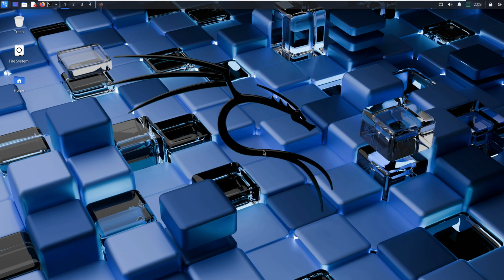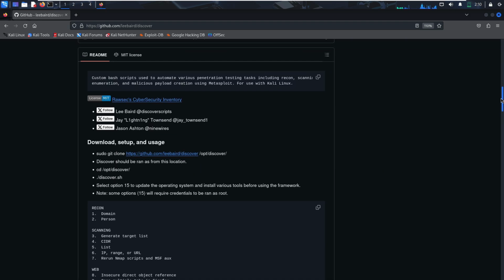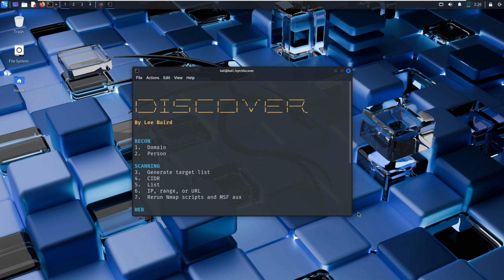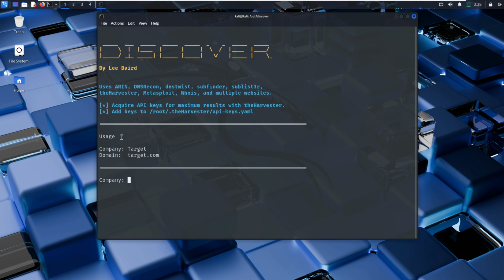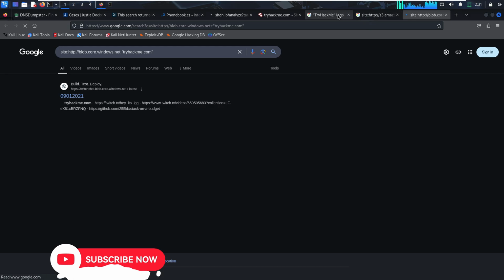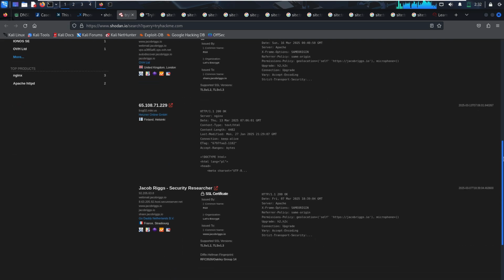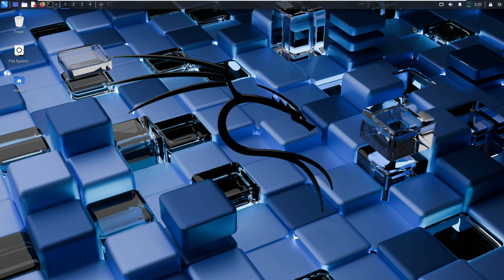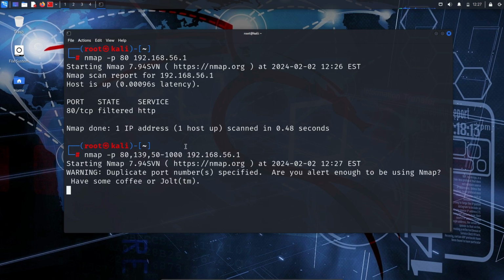Scanning Networks Like a Pro!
🔴 GET Network Scanning For Hacker Beginner to Pro (NO BS)

Want to scan networks like a pro? In this video, I’ll show you powerful tools and techniques for both passive and active scanning. Stay persistent, dig deep, and always scan smart.